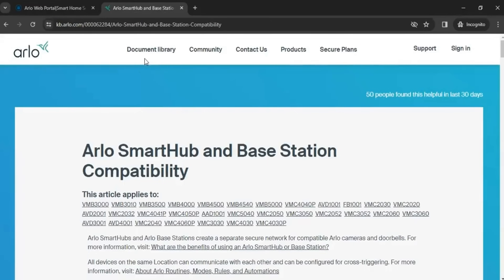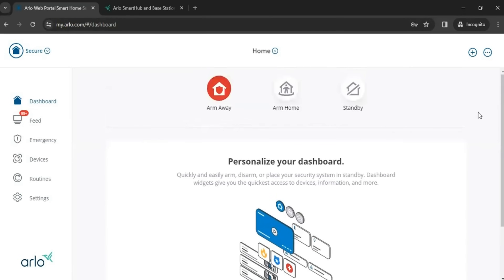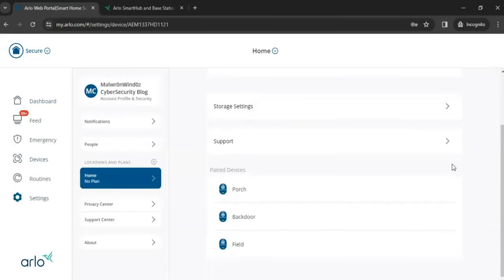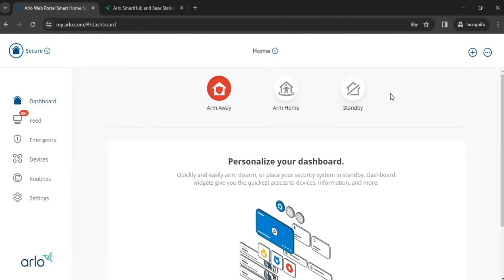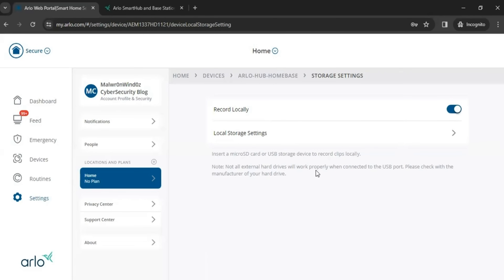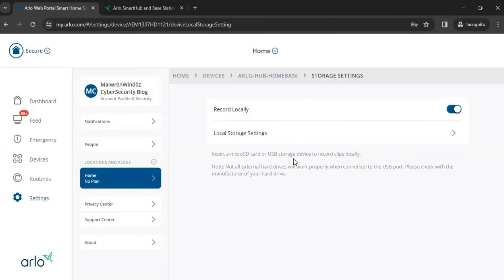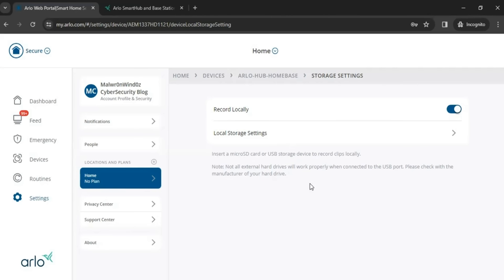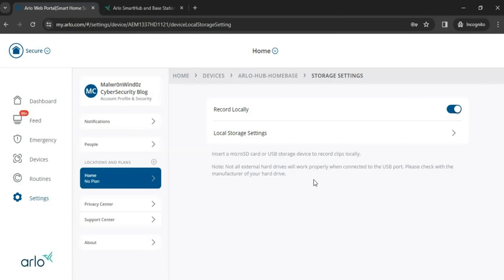Arlo Troubleshooting: How to fix your Arlo SmartHub - Not recording videos locally